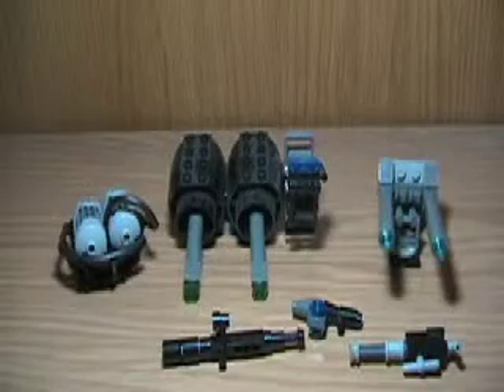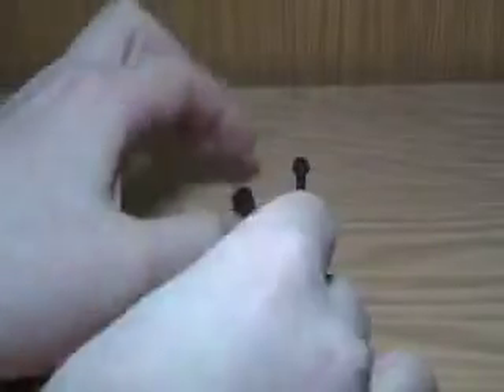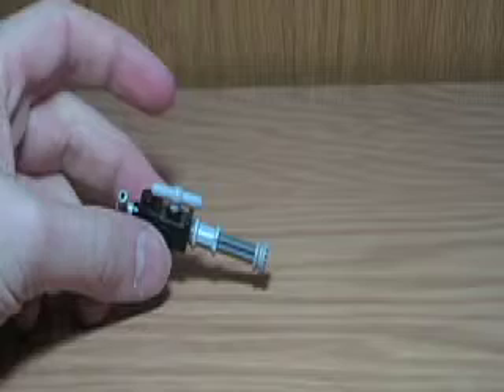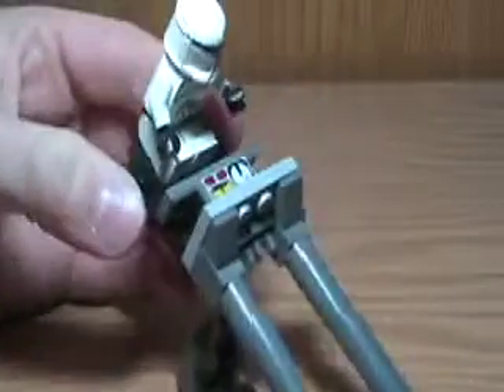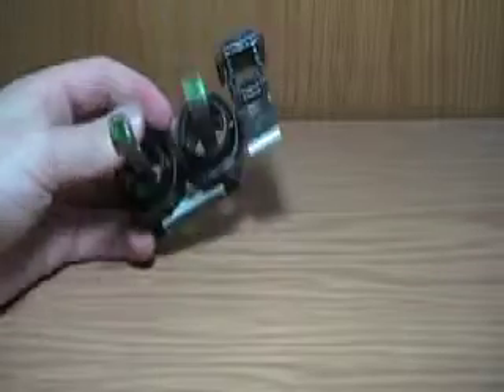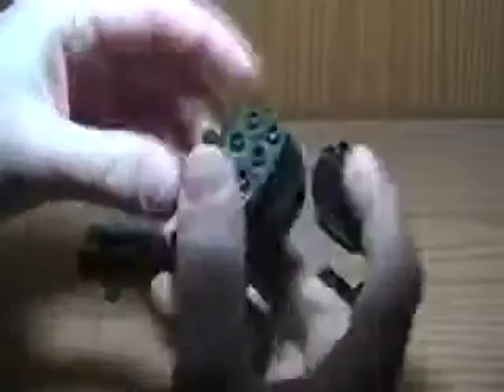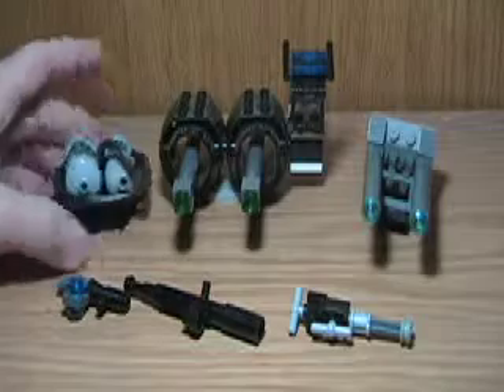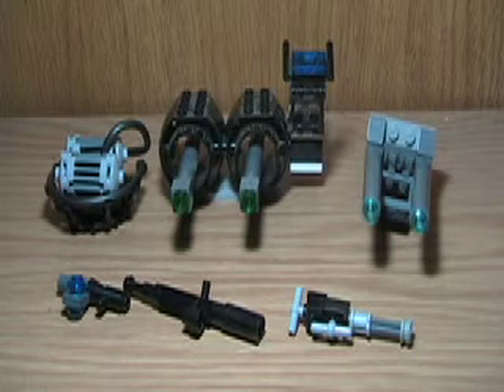Cool Designs Week 2: Weapons: part 2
This is week 2, and this week I am showing the rest of my weapon designs.